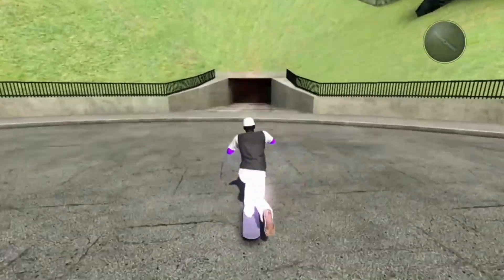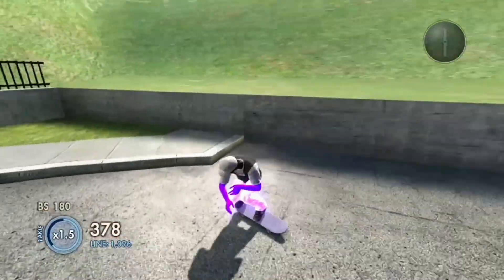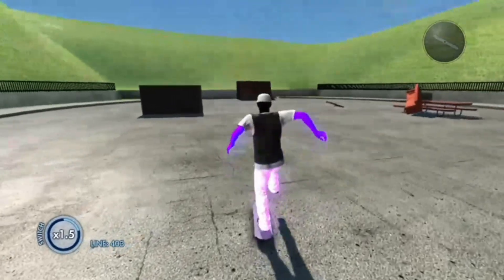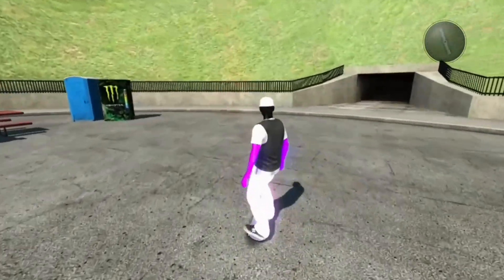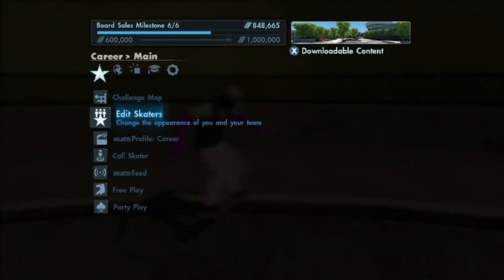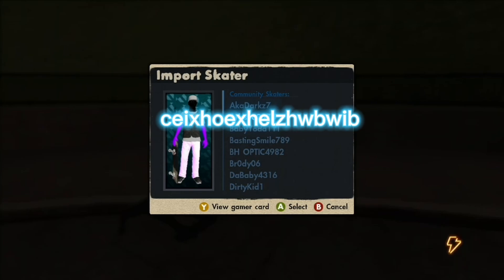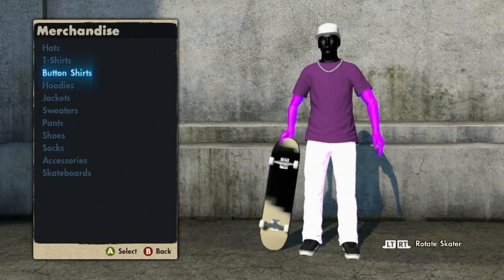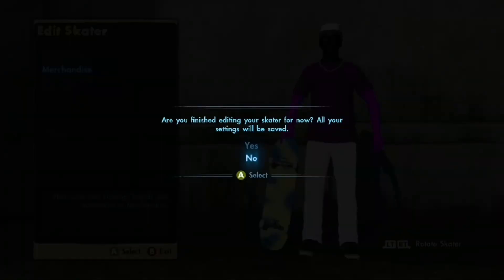How to unlock GLOW SKATER IN SKATE 3